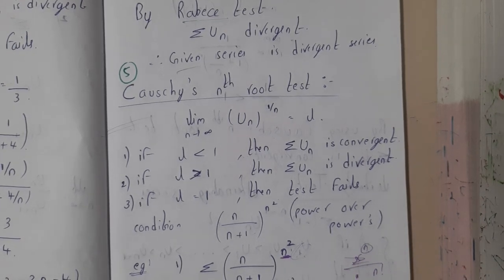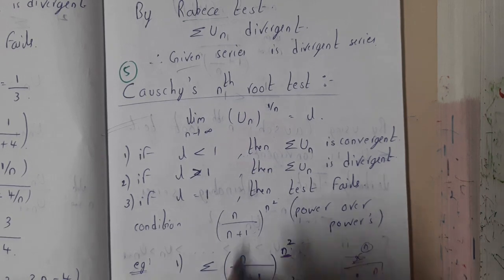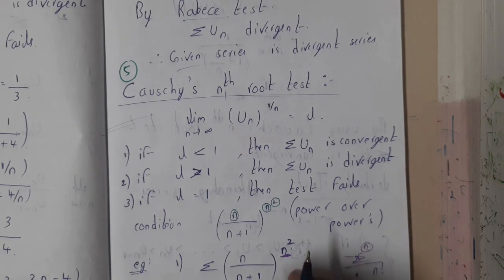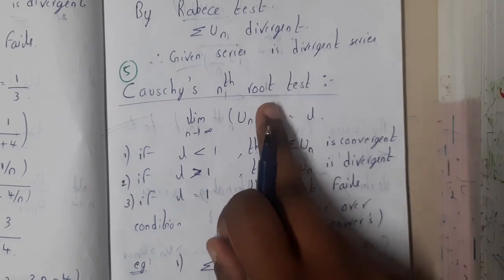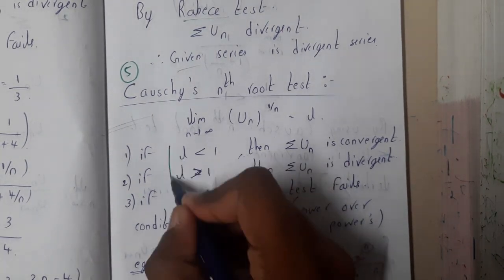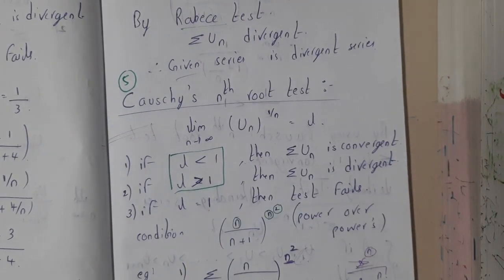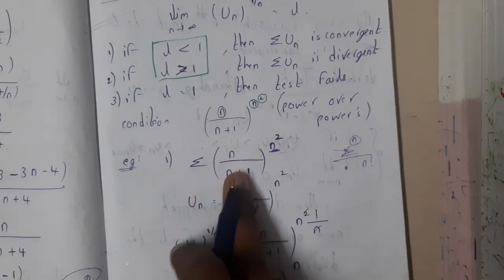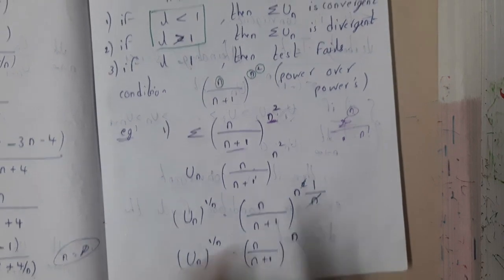2.5 Cauchy's nth root test